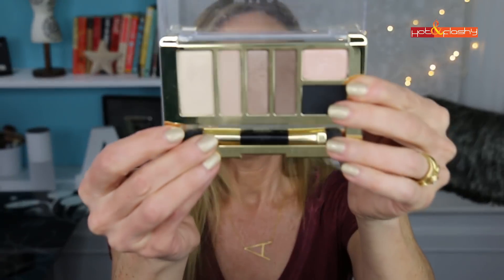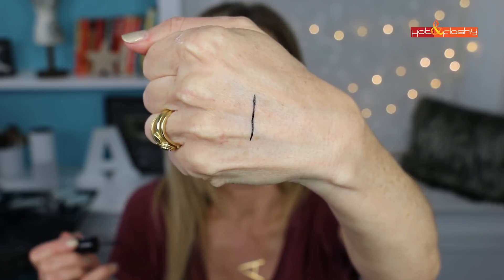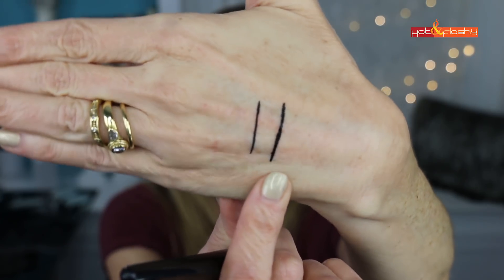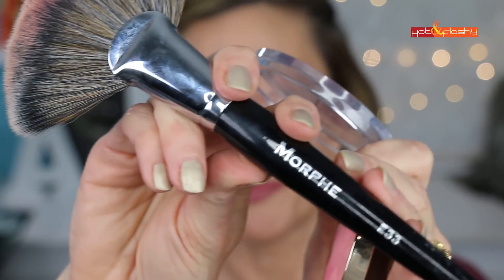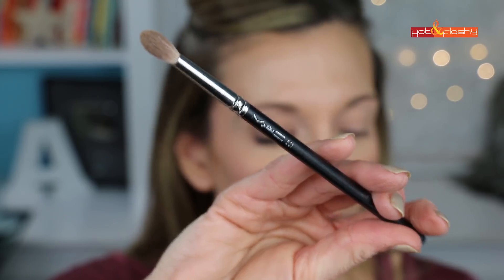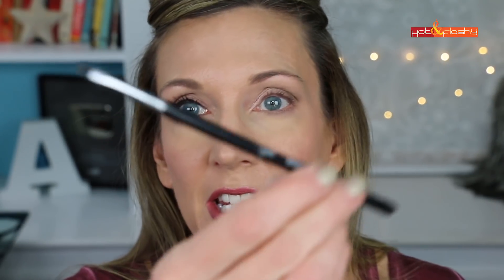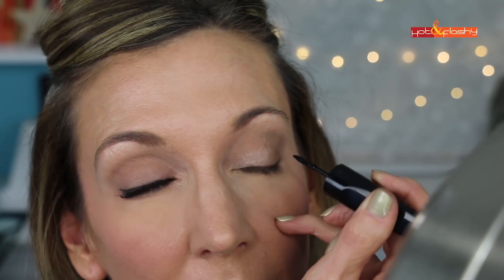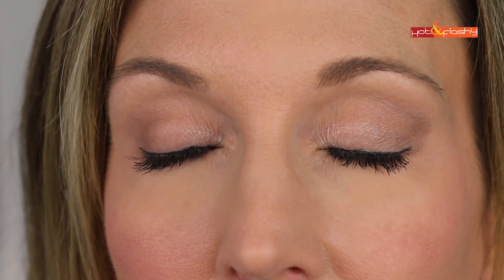Milani Eyeshadow Tutorial + Mac vs. Revlon Roller Wheel Eyeliner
Featured Products:
Milani Everyday Eyes Eyeshadow Palette in 01 Must Have Naturals (Target), (Walgreens), (Amazon)
Milani Powder Blush in Tea Rose (Amazon), (Target)
Morphe E33 Deluxe Fan Brush
MAC Roller Wheel Eyeliner in Black (Macys), (Ulta), (MAC)
Revlon ColorStay Exactify Liquid Liner in Intense Black (Ulta)

Today’s Makeup
Lorac Tantalizer Bronzer in Pool Party (Ulta)
Bare Minerals Invisible Glow in Medium (Ulta), (Sephora)
MAC Roller Wheel Eyeliner in Black (Ulta), (MAC)
Sephora 12 Hr. Contour Eyeliner Pencil in “5th Avenue”, & “Starry Sky”
Urban Decay 24/7 Glide-On Lip Pencil in “Rush” (Sephora), (Ulta)
Hourglass Girl Lip Stylo in Activist (Nordstrom), (Sephora)